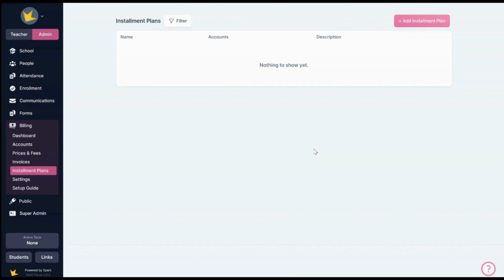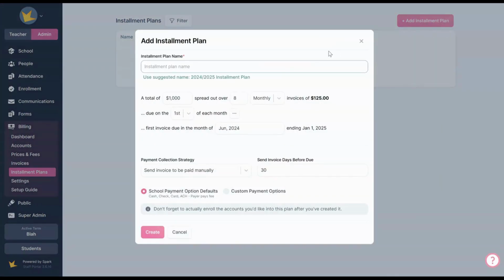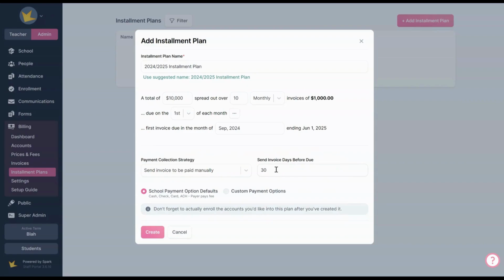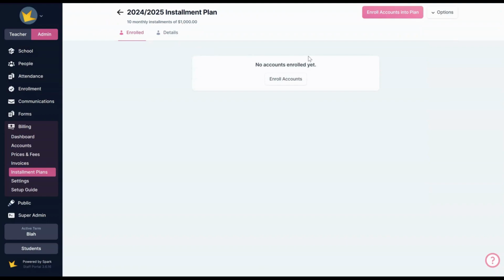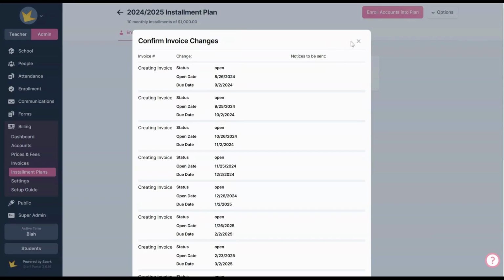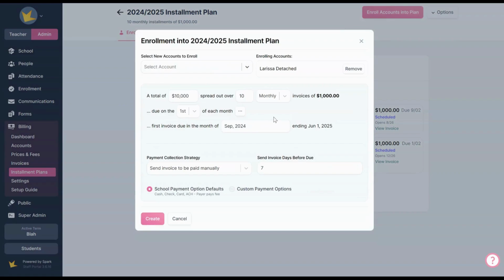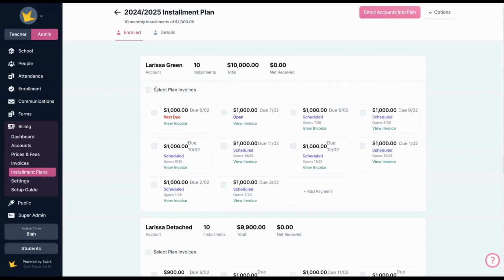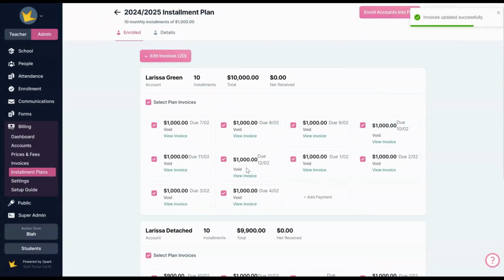Spark Tutorial: Billing: Installment Plans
*⚠️ This video contains outdated billing information.*

Spark's Billing features have been significantly updated as of July 2026. While some concepts in this video are still applicable, parts of the interface and workflow may have changed.

For the most up-to-date instructions and documentation on installment plans, please visit our Help Center:

Thank you for your understanding as we continue improving Spark!

This video demonstrates how to use Spark's billing installment plan feature.

00:34  Creating installment plans
02:26  Enrolling accounts
04:24  Editing one invoice
04:47  Editing many invoices